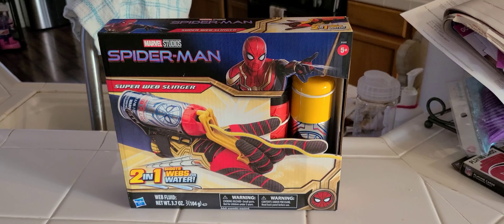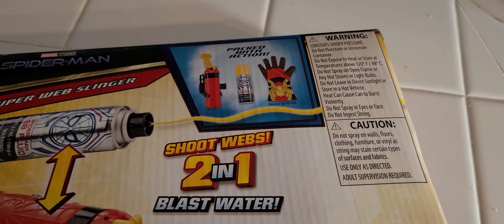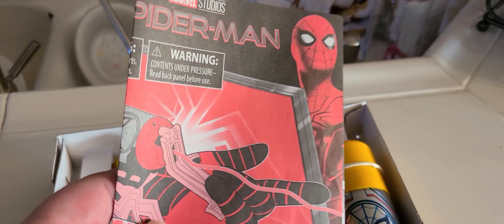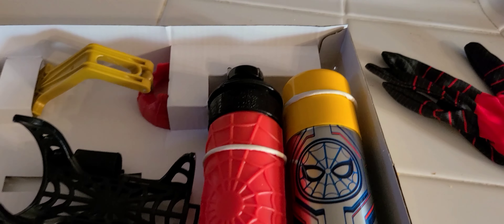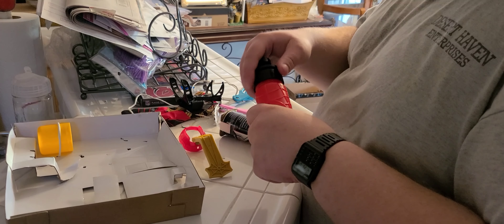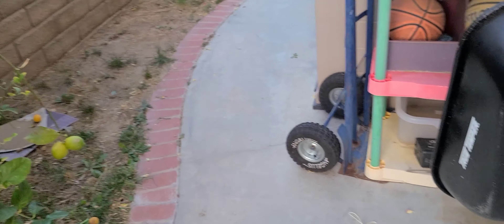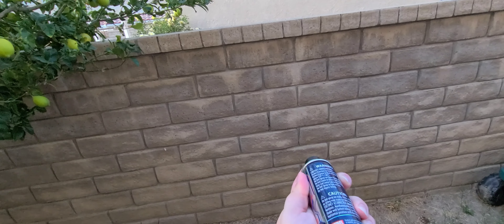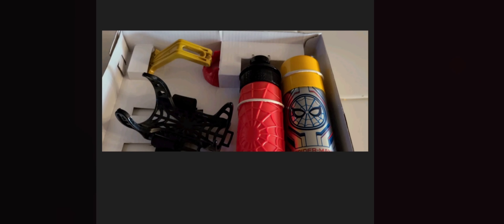Spider-man Web Shooter Toy Review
I'm really upset because I love Spider-Man a lot! and the ones they've made in the past were  a lot better quality. Hasbro  really disappointed me. 😞